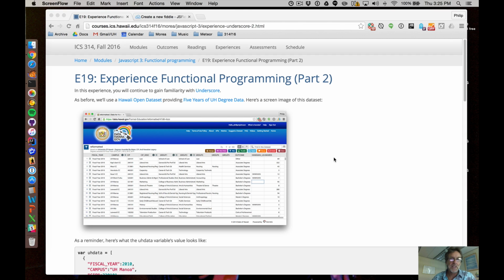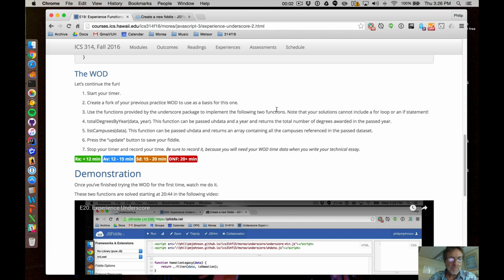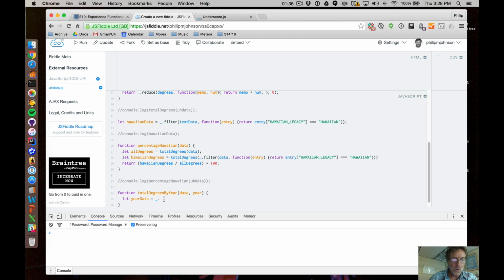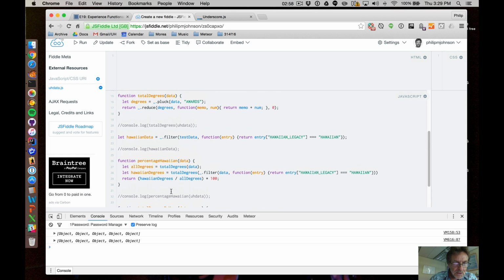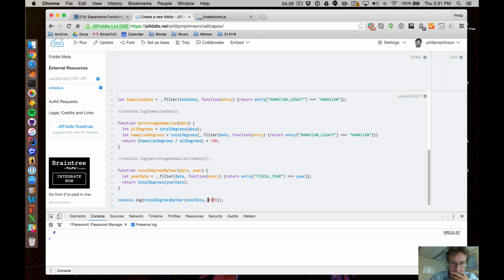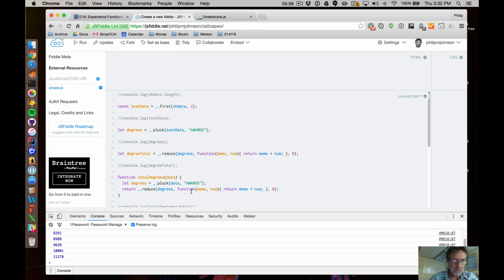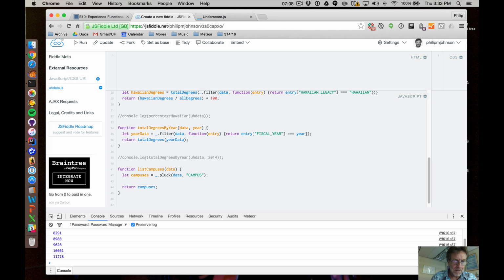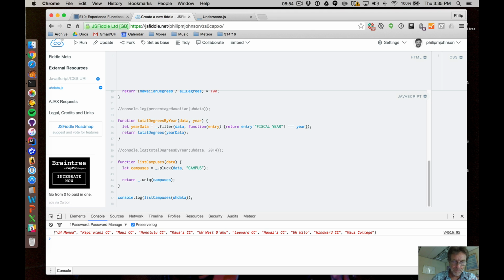E19: Experience functional programming